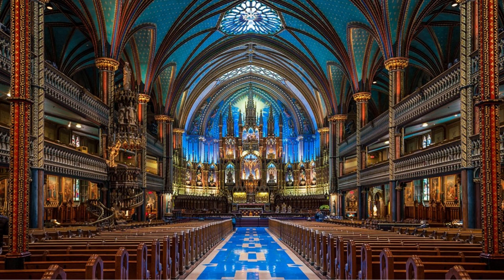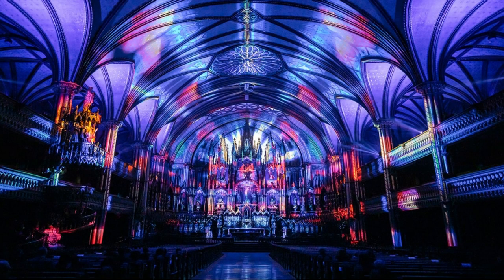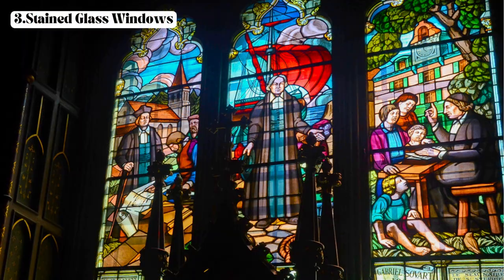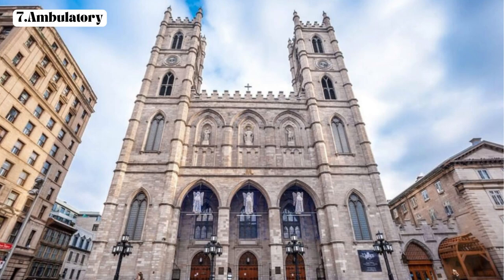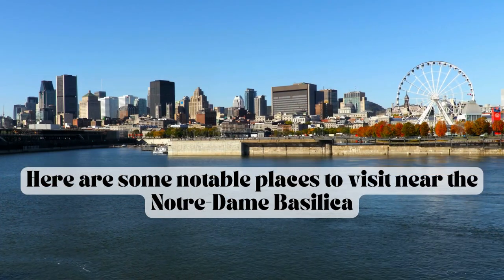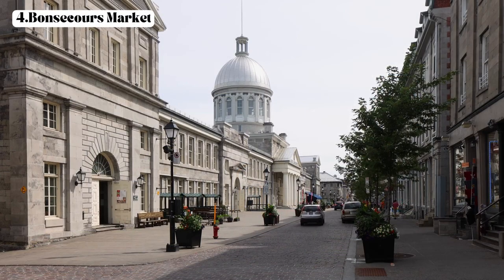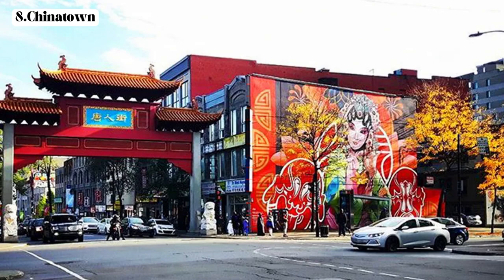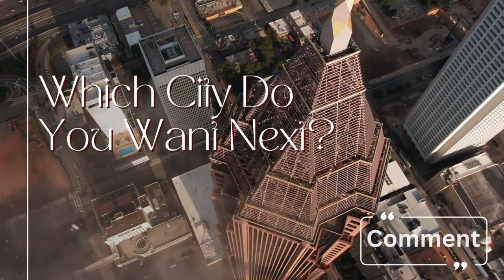A Gothic Revival Masterpiece: Exploring the Notre-Dame Basilica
The Notre-Dame Basilica is a historic and iconic church located in the city of Montreal, Quebec, Canada. It is one of the most famous landmarks in the city and is known for its stunning architecture and rich religious significance.

Here are some key details about the Notre-Dame Basilica:

History: The construction of the Notre-Dame Basilica began in 1824 and was completed in 1829. The church was designed by the Irish-American architect James O'Donnell and is a fine example of Gothic Revival architecture.

Architecture: The basilica features a dramatic exterior with flying buttresses, intricately carved stone details, and imposing towers. The interior is equally impressive, characterised by its grandeur, stained glass windows, beautiful woodwork, and a majestic pipe organ.

Religious Significance: The Notre-Dame Basilica is the oldest Catholic parish church in Montreal and has played a significant role in the religious and cultural life of the city. It has been the site of numerous important religious ceremonies and events, including weddings, funerals, and ordinations.
0:00 Notre dame basilica
2:30 Here are ten specific areas within the Notre-Dame Basilica
2:37 1.The Main Sanctuary
2:45 2.Altar of the Basilica
2:54 3.Stained Glass Windows
3:054.Casavant Frères Pipe Organ
3:17 5.Chapel of the Sacred Heart
3:27 6.Notre-Dame-du-Sacré-Cœur Chapel
3:37 7.Ambulatory
3:47 8.Blessed Sacrament Chapel
3:57 9.Sacristy
4:07 10.AURA Light Show
4:28 Here are some notable places to visit near the Notre-Dame Basilica